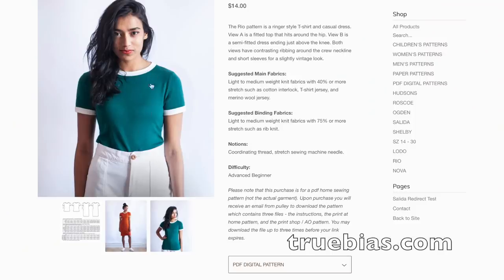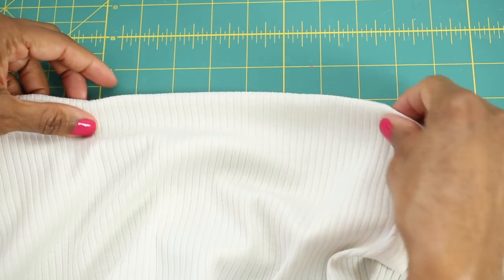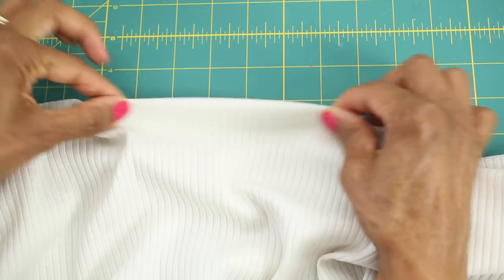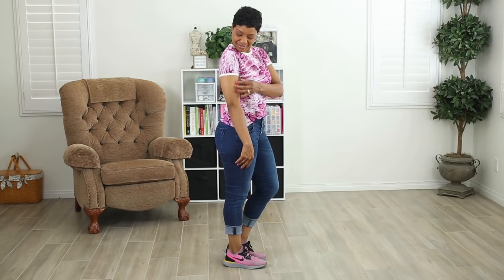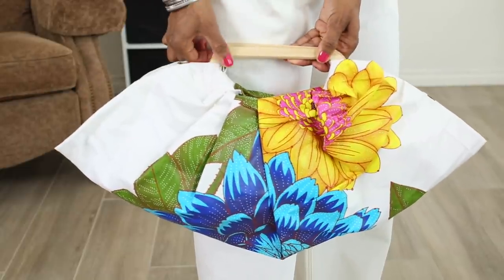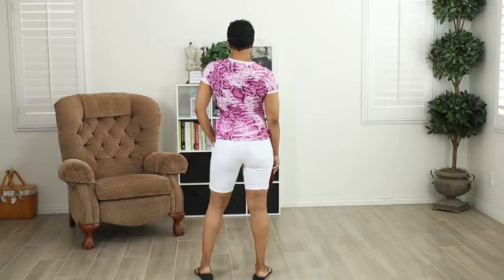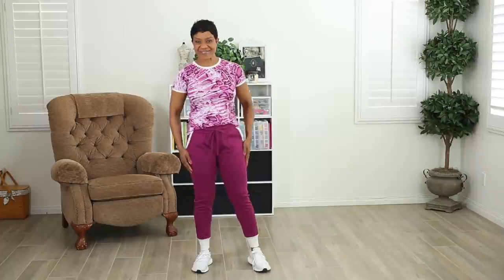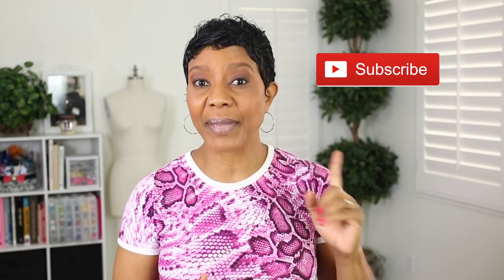T-Shirt Pattern Review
When spending so much time at home, you want to be as comfortable as possible. If you want to improve your t-shirt game and put down the old tees you've been wearing around the house, I've got you covered. Here is a T-Shirt Pattern Review of the Rio Ringer T-Shirt from True Bias.

I'm sharing all the details about the pattern AND giving you some style options for inspiration so you can feel good while sitting around the house or running errands around town.

Want something more than a t-shirt? Well this pattern also includes a dress. Yes, a t-shirt dress is definitely on the list of comfort garment pieces. I've got all the details for you, so enjoy the video.